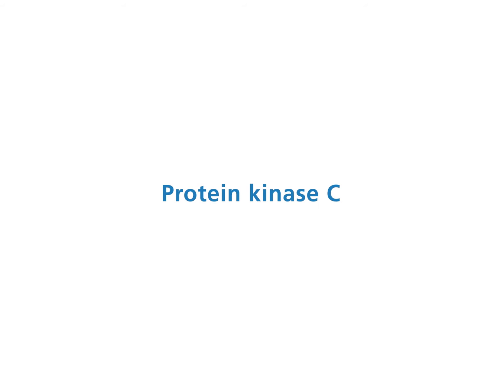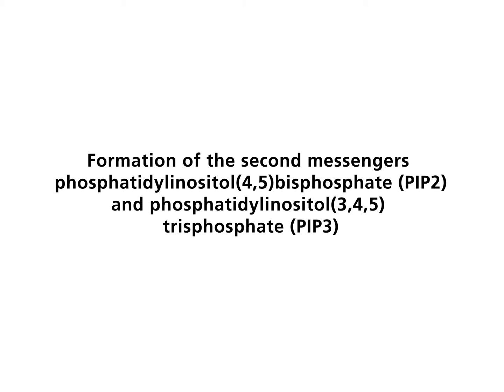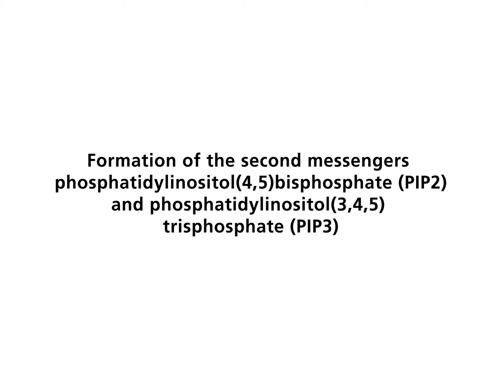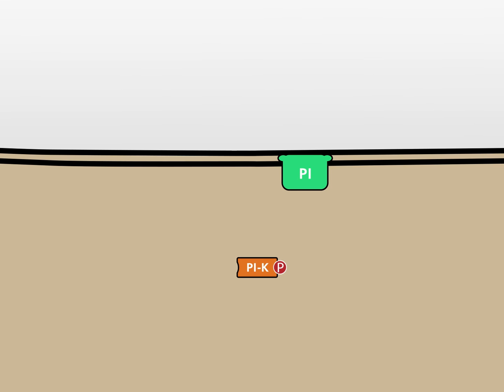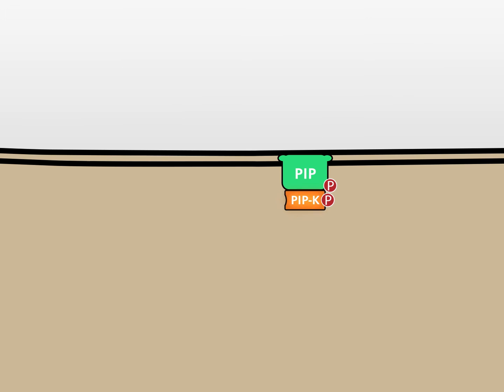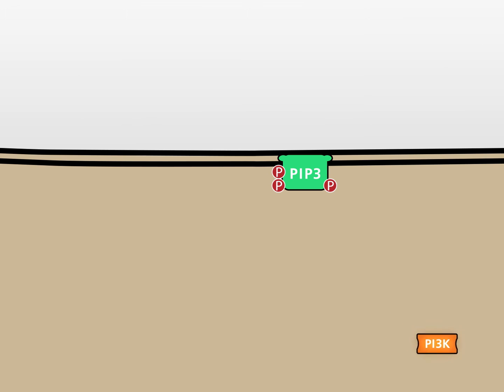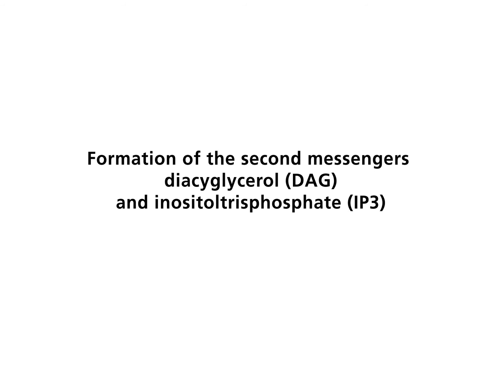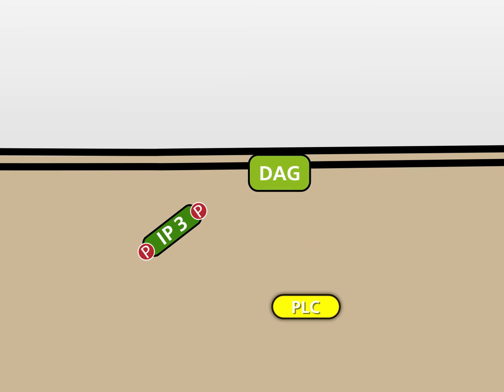Protein kinase C HD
The second messenger PIP3 formed by PI3K can be hydrolyzed to PIP2 by the phosphatase PTEN. PIP2 can be hydrolyzed to diacyl glycerol (DAG) and inositol trisphosphate (IP3) by phospholipase C (PLC). IP3 dissociates from the membrane into the cell, where it opens channels of intracellular vesicles, which store calcium. As a result, the intracellular intracellular calcium level rises. Calcium binds to protein kinase C (PKC) which is now able to bind to DAG, leading to the activation of the enzyme. Active PKC has many effects, e.g. phosphorylation and activation of the proto-oncoprotein Raf kinase.